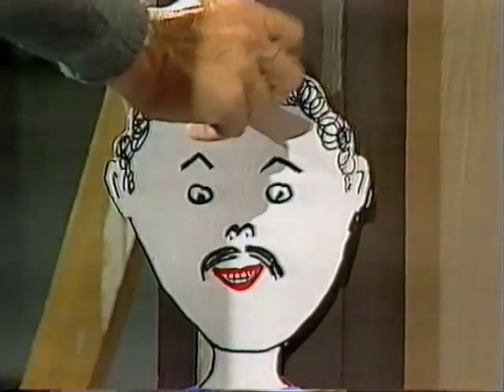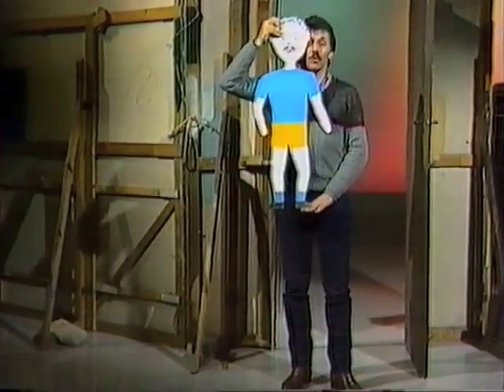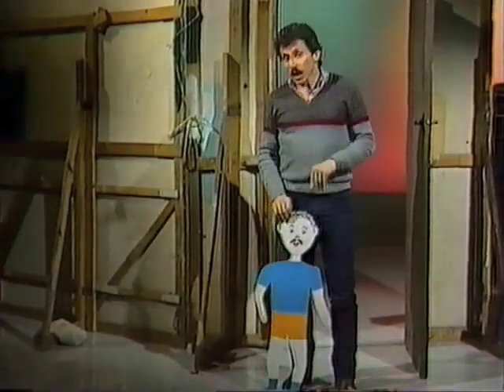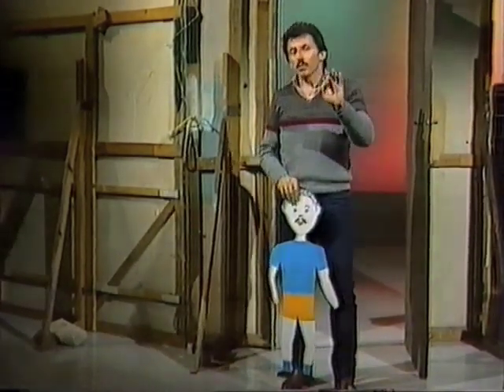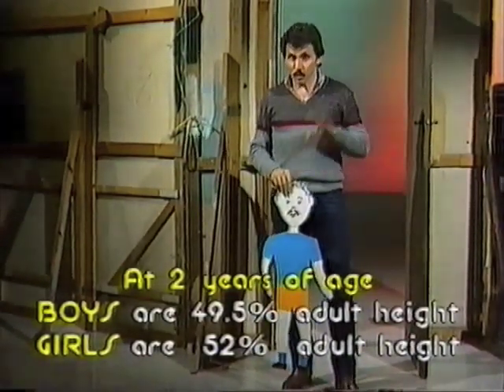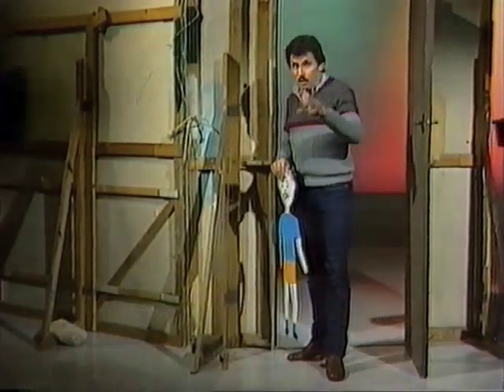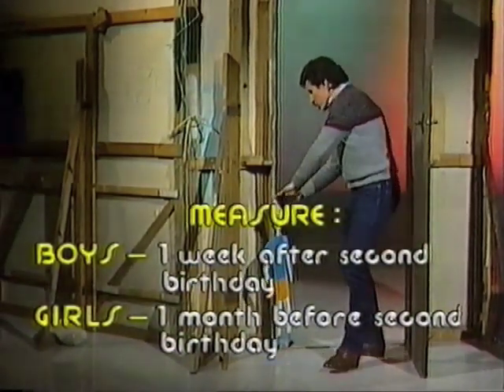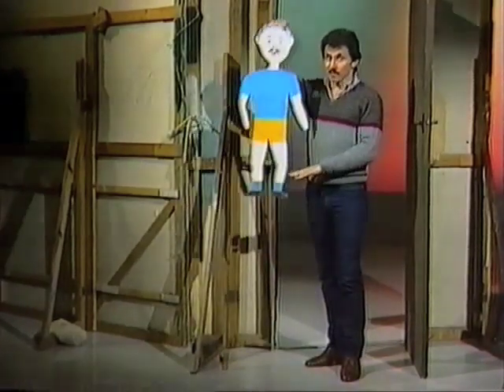height of a human